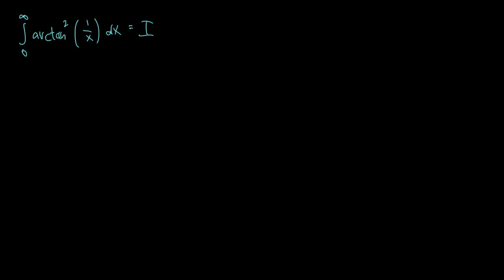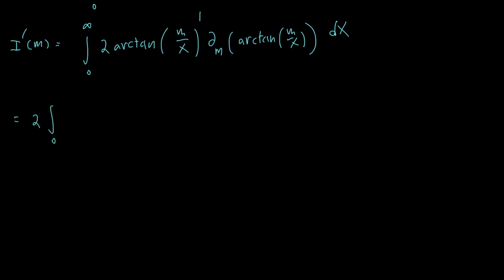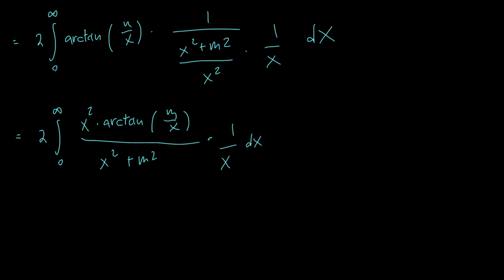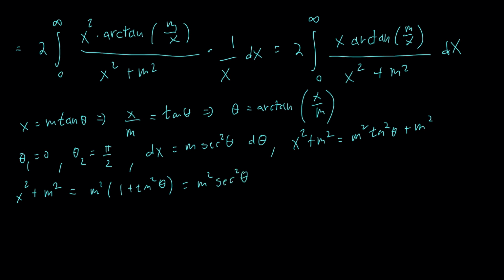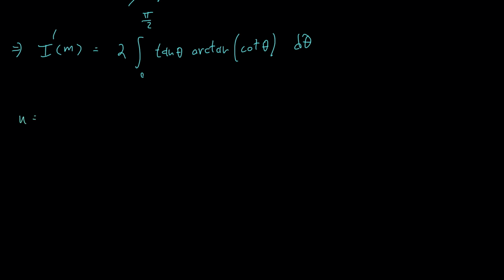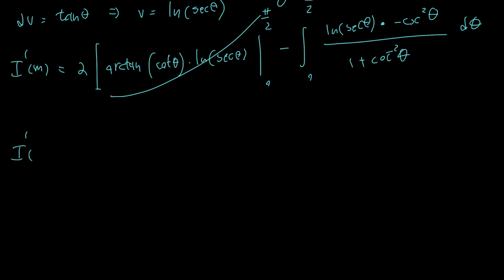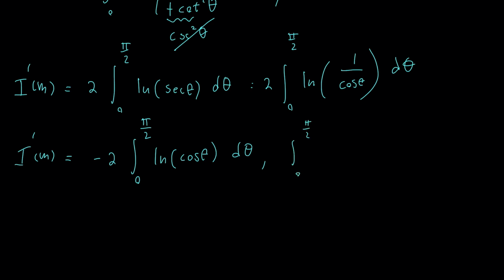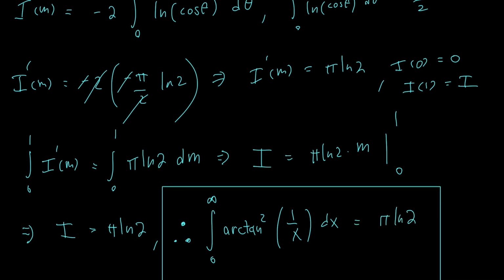Integral from 0 to Infinity of arctan^2 (1/x) dx